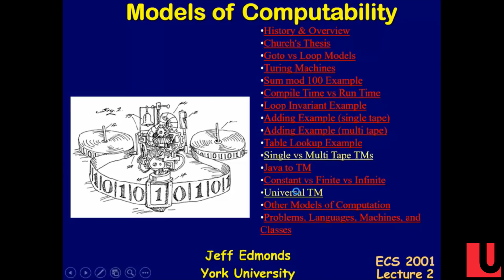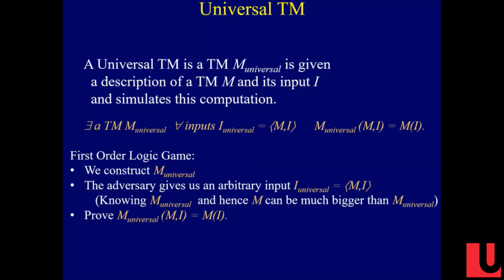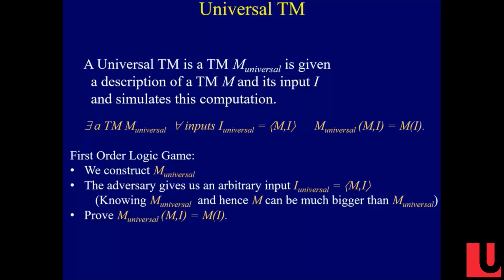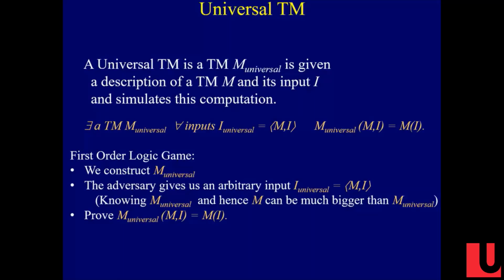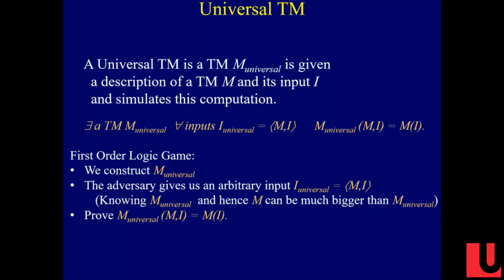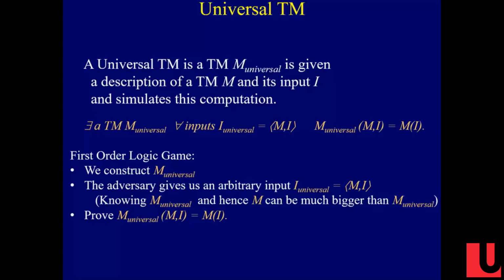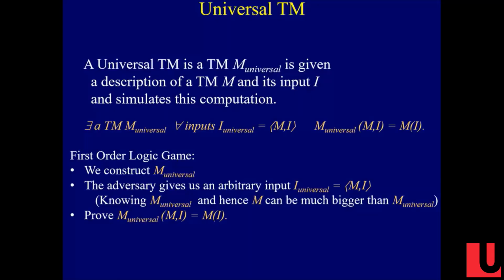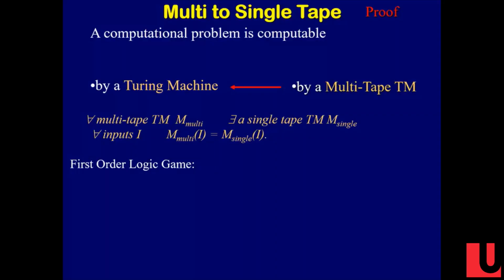2001 2 10 TM Univers s1 full